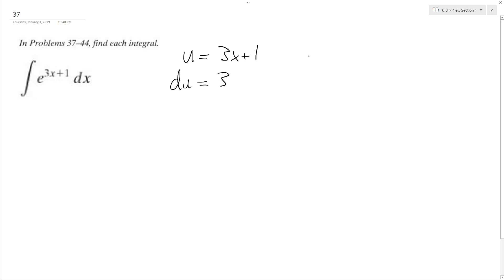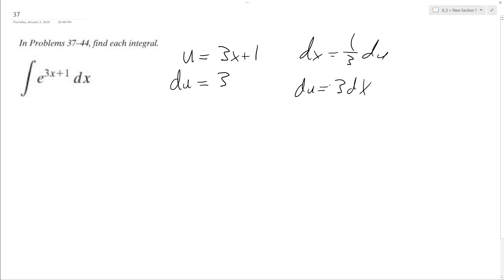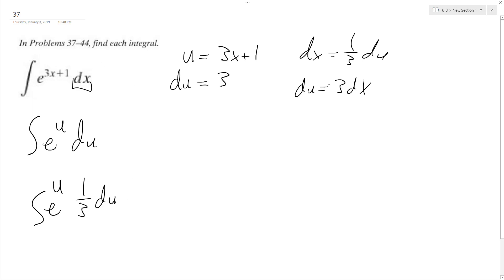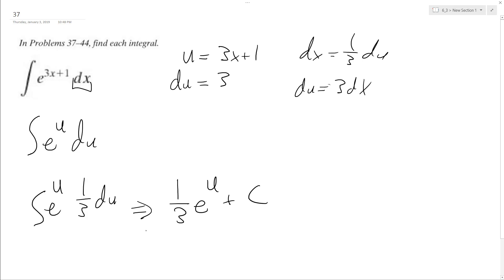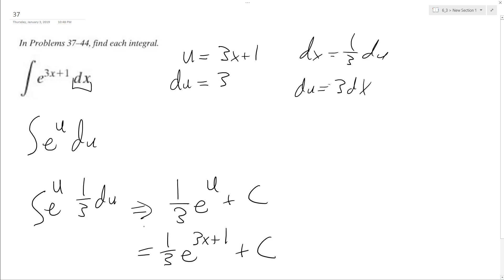integrate e^(3x+1)dx, find the integral